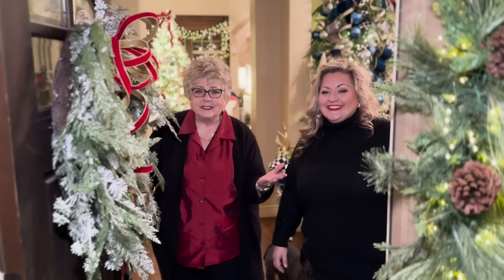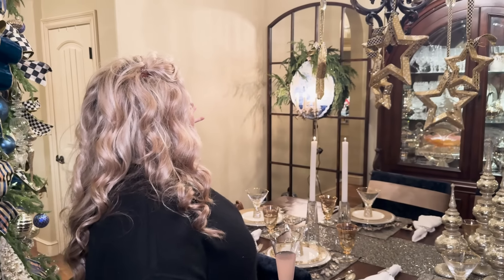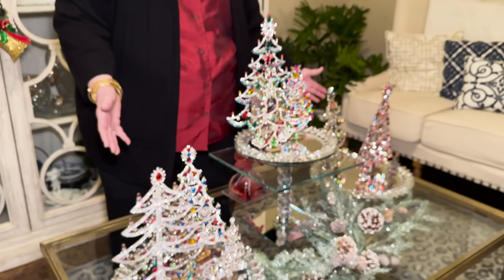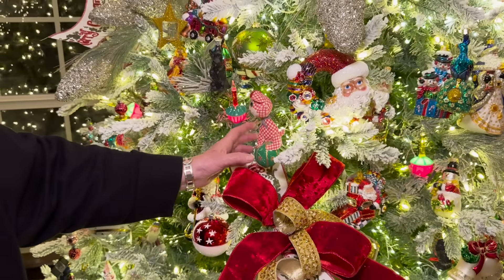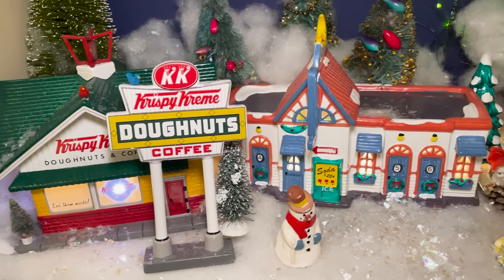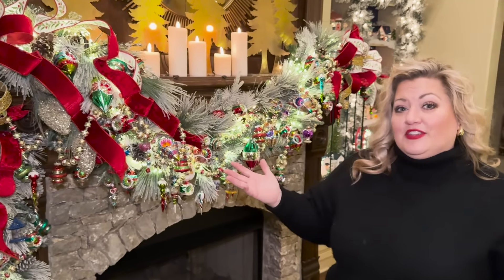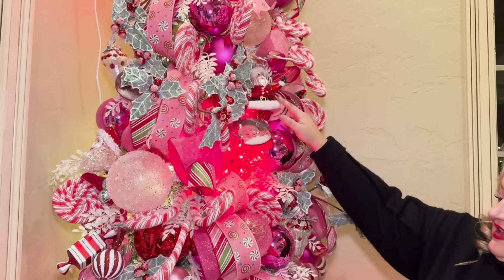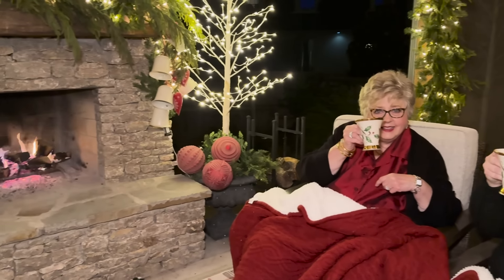Merry Christmas and Welcome to our home! Amber Marie and Company Home Christmas Tour!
Join Amber and Jere from Amber Marie and Company as they take us through their magic wonderland all created in their beautiful home located in Tulsa, Oklahoma.

What room is your favorite? Tell us what you love the most and why!

To purchase some of the Christmas decorations featured in this video visit: AmberMarieandCompany.com.

Merry Christmas from Amber Marie and Company!